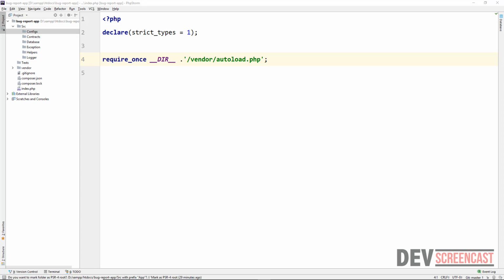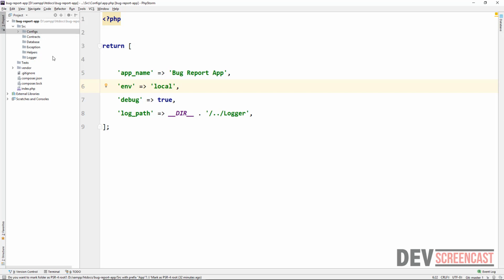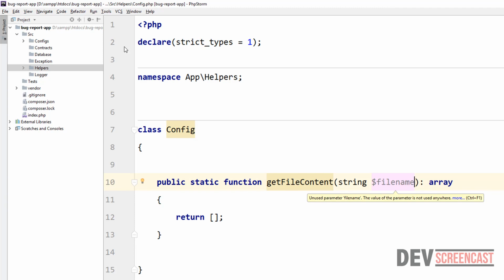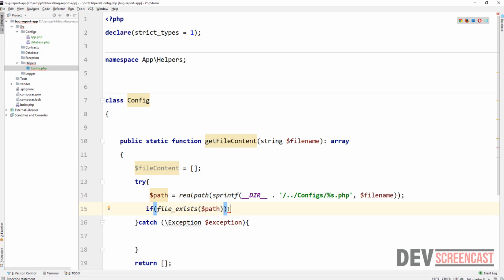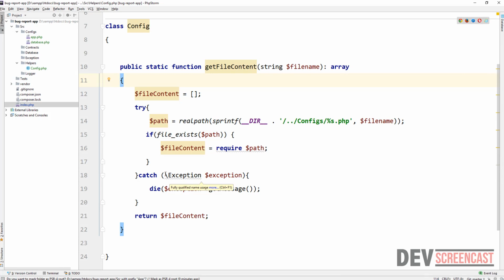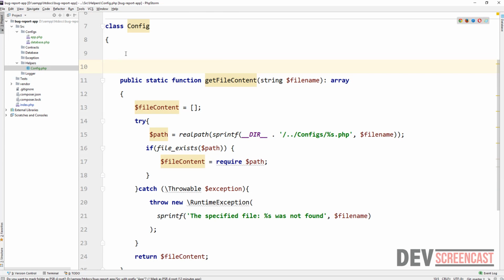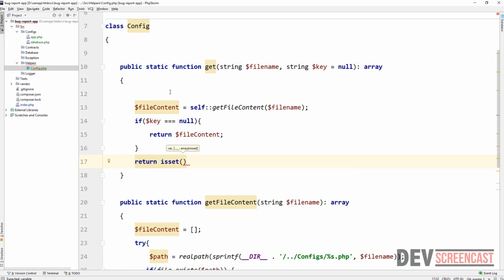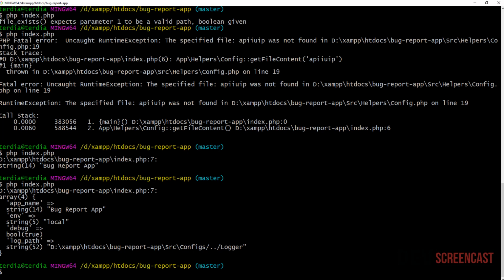Lesson 3: Working with config files (PHP OOP & TDD)